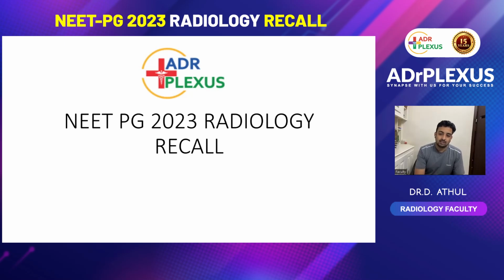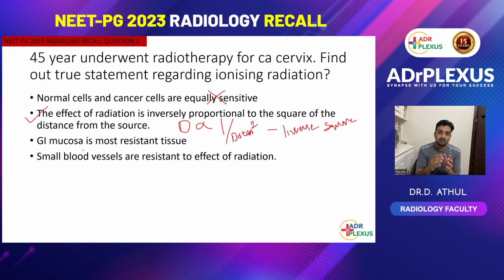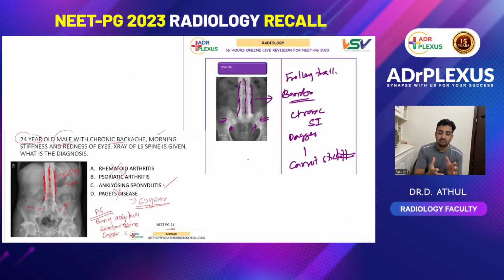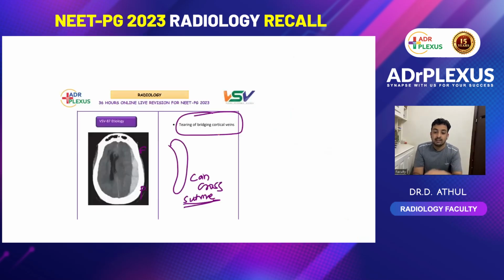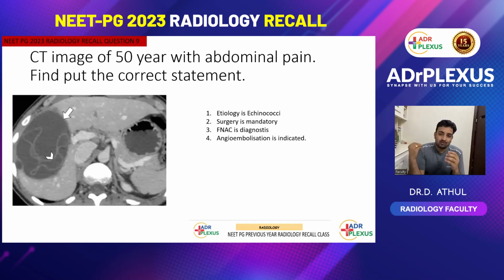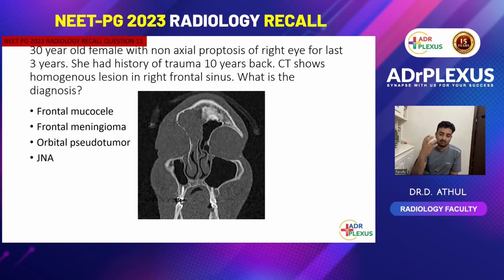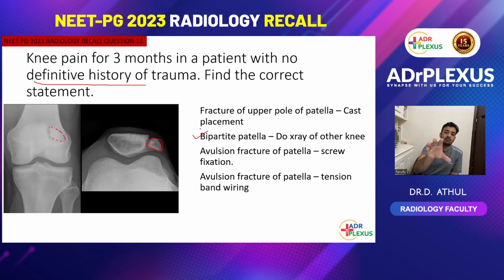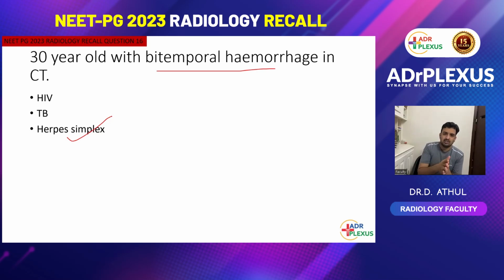ADrPlexus NEET PG 2023 - Radiology Recall by Dr D. Athul - 100% Strike Rate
ADrPlexus NEET-PG 2023 Recall Radiology : ADrPlexus repeats once again a strike rate of 100% from Radiology workbook series by Dr D. Athul

If you were looking for more info about last month strategy for INI-CET 2023 using adrplexus, please check out adrplexus courses